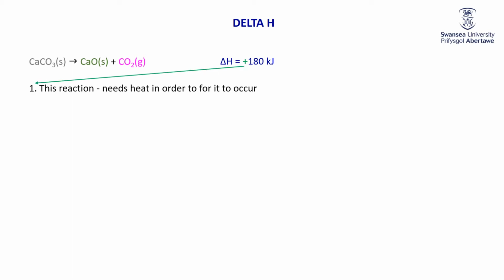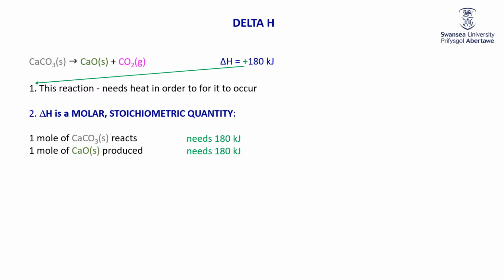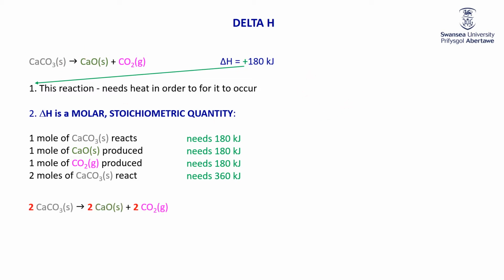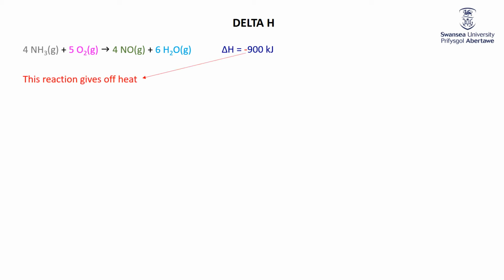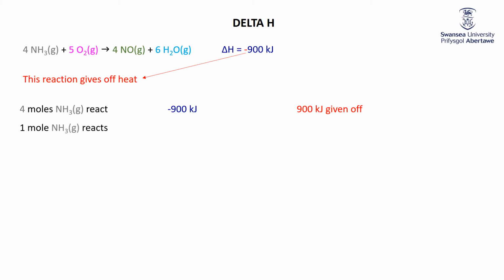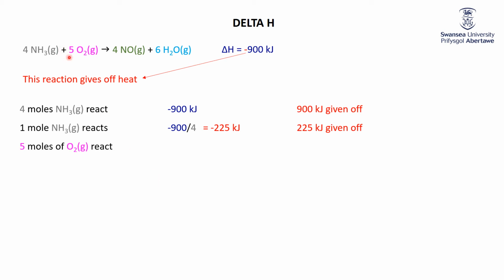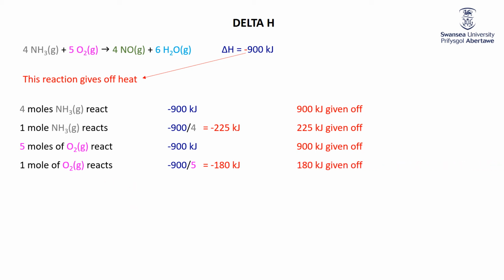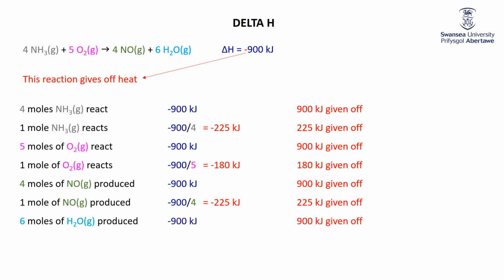Foundation Delta H Molar Quantity 1